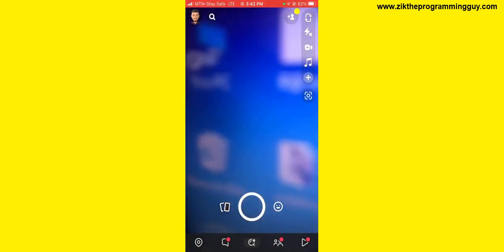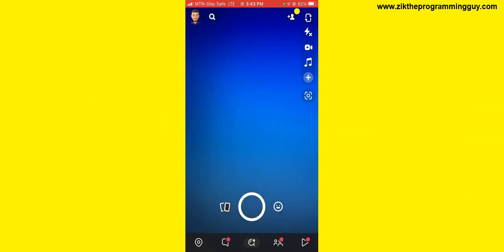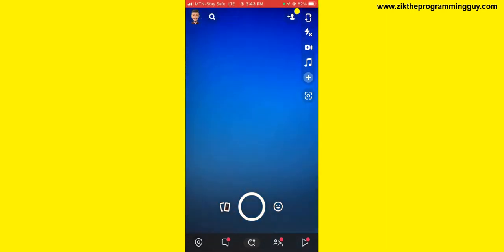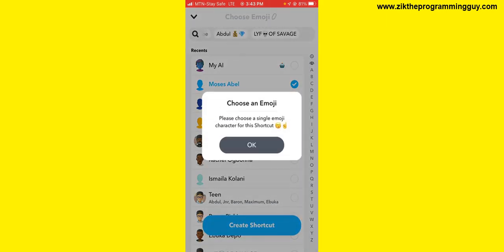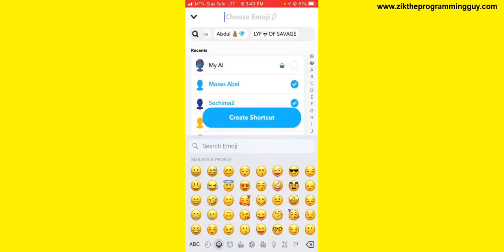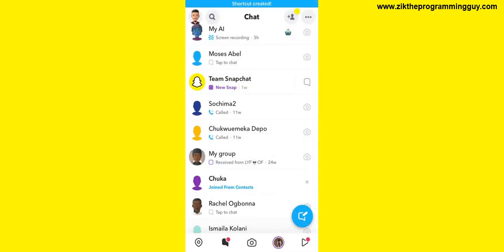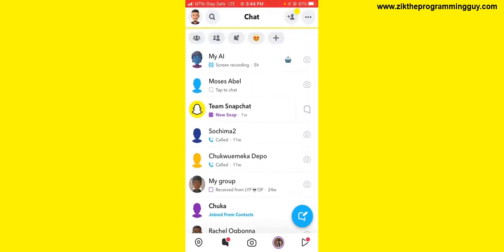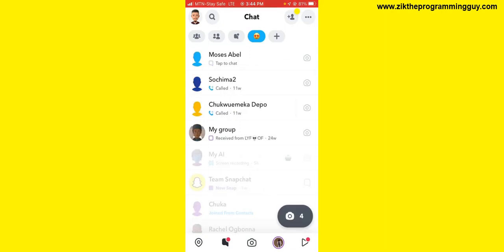How to make snapchat shortcut (Easy 2023)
In this video, you will learn how to make snapchat shortcut. Snapchat shortcut is made up of a selected friends added in one place, identified by a single emoji and pinned to the top of the chat list.

This video is related to :-
► how to make snapchat shortcut for streaks
► how to create snapchat shortcut on iphone
► how to create shortcut on snapchat android
► how to edit shortcut in snapchat
► what is shortcut in snapchat
► snapchat shortcut emoji
► create shortcut in snapchat not showing